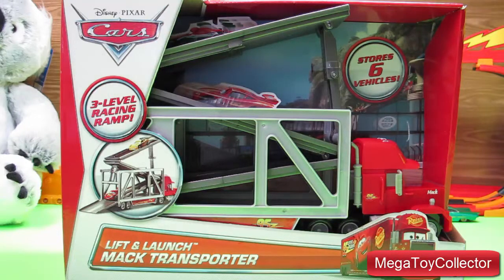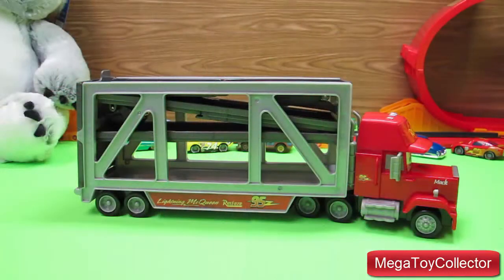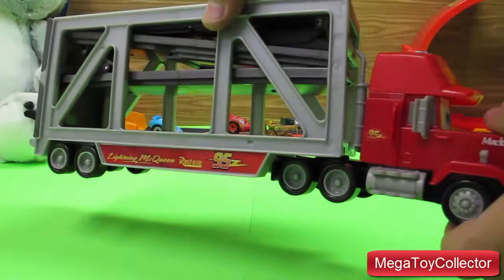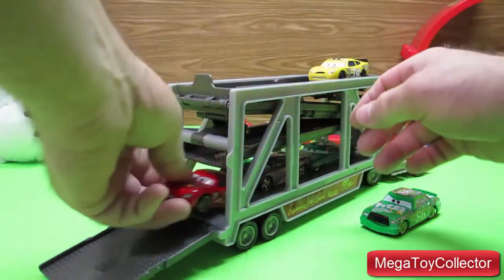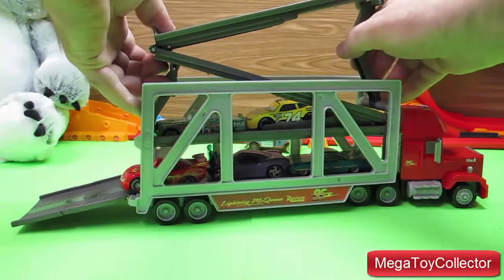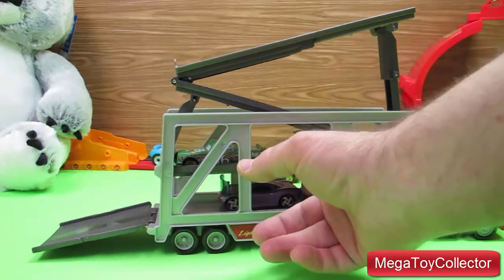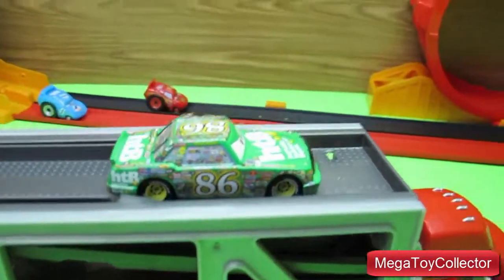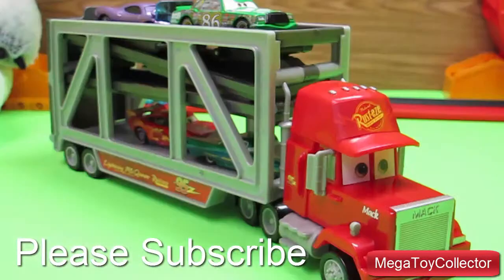Opening Disney Pixar Cars Lift and Launch Mack Transporter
Lightning McQueen and Mater help present the Lift and Launch Mack Transporter from the Disney Pixar Cars movie. This transporter can store and transport up to 6 Disney Cars from place to place, depending on the size. The trailer can also be set up to launch the cars out the back.

Watch Assembling and Playing the Design And Drift Speedway Track Set With Micro Drifters Lightning McQueen and Dinoco Cars

Watch Playing with the Riplash Flyers from Disney Movie Planes Fire and Rescue. We have the Skipper and Dusty Riplash Flyers.